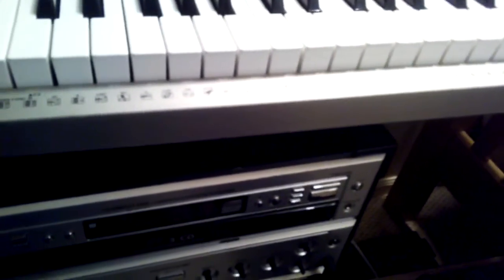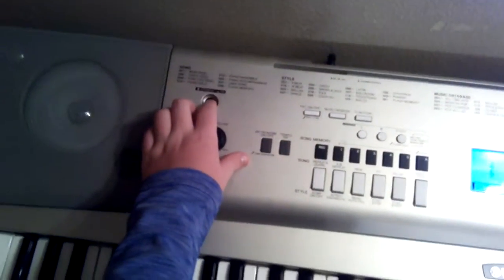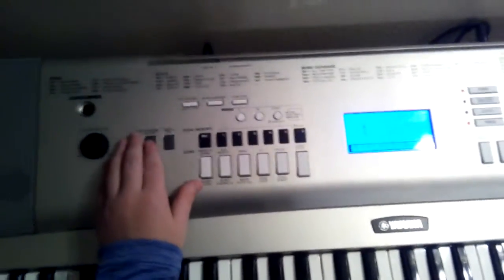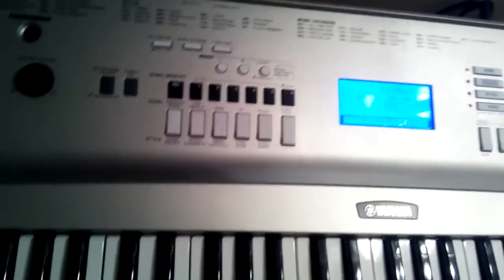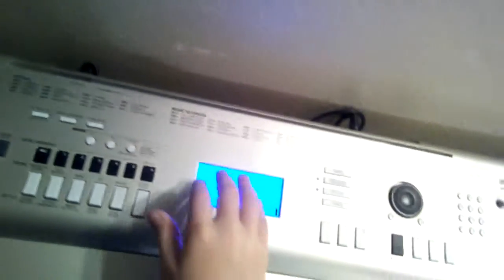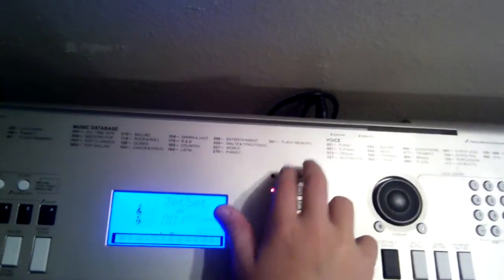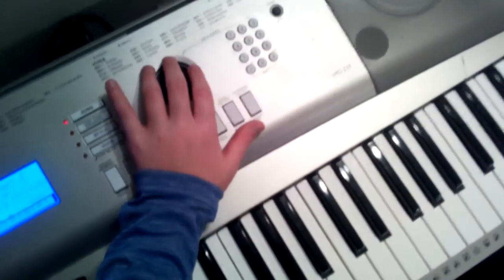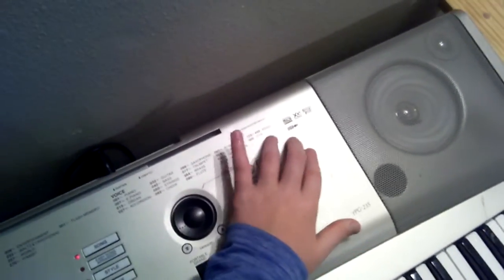Showing the buttons on a Key-Board and using the Key-Board to make a song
well known song and I got the idea out of noware I like you-Tube for there suport for my viedo